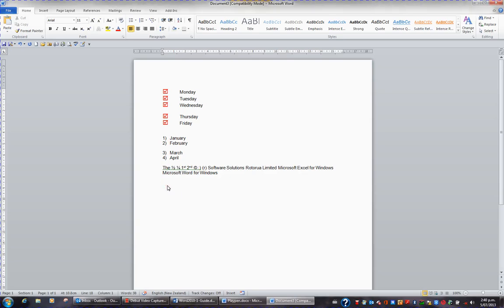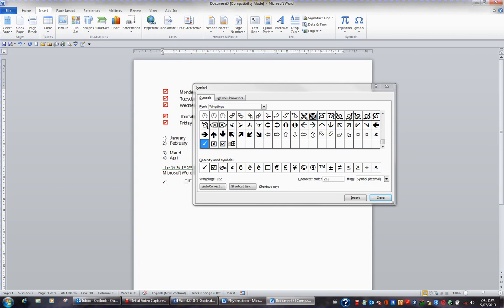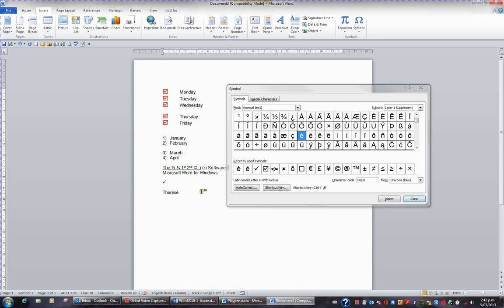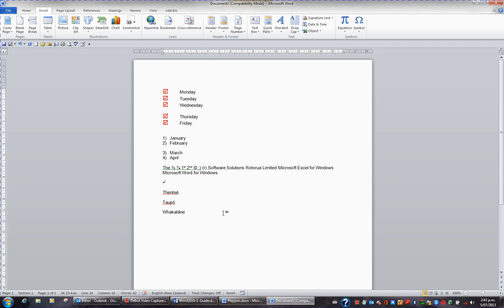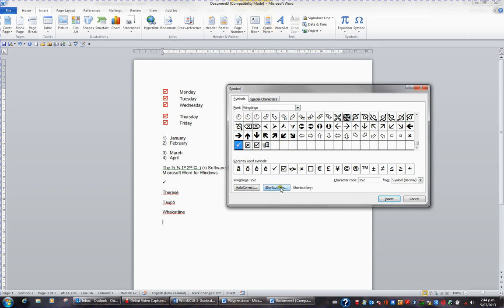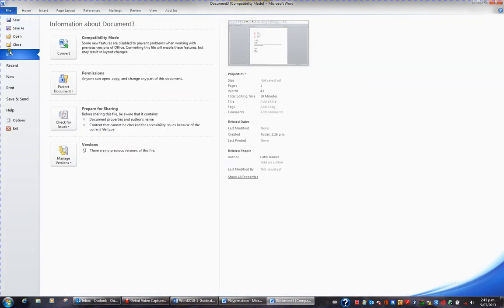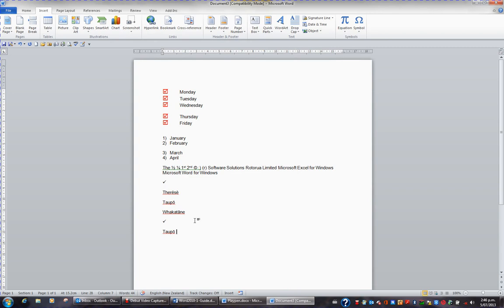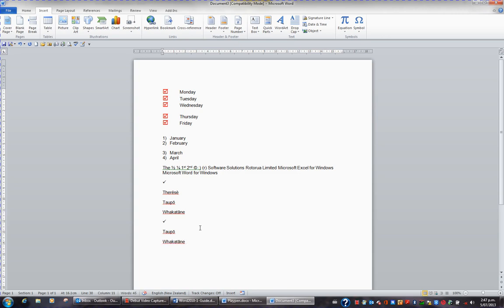Microsoft Word 2010 Video 35 Insert symbols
Microsoft Word, autocorrect, videos 34 and 35 cover, AutoCorrect, Symbols, Assign shortcut key to a symbol